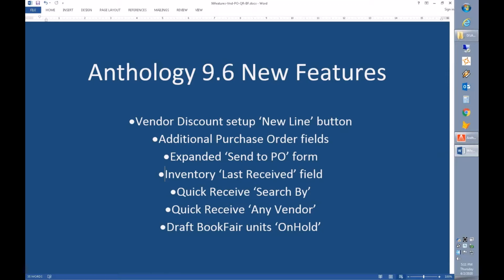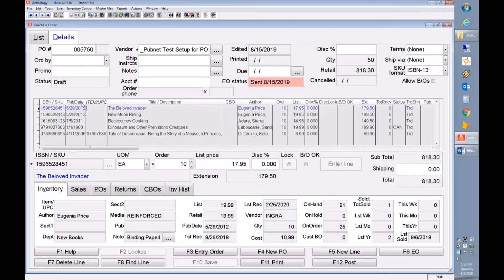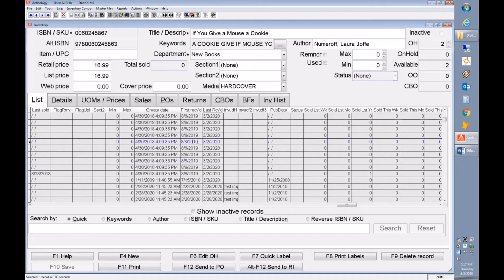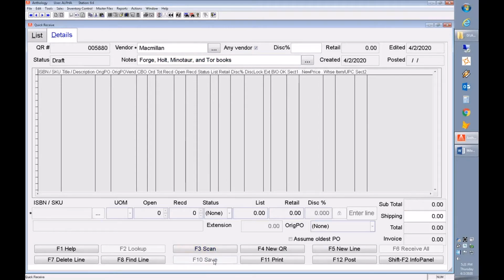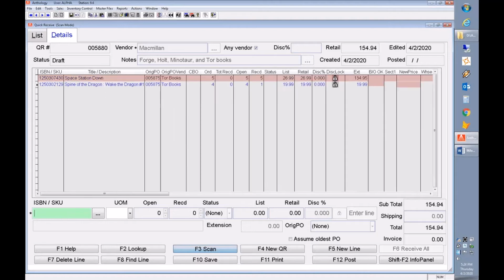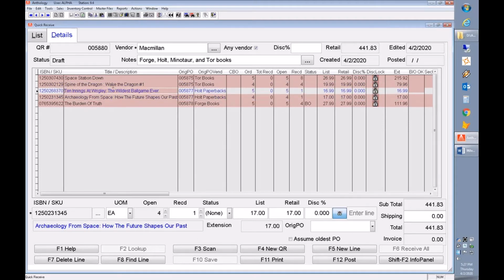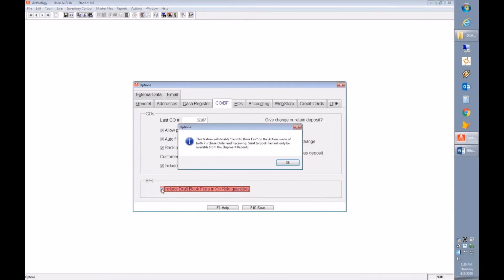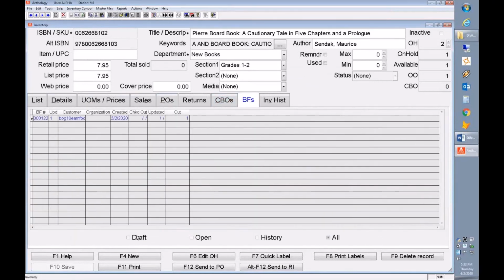9 6 Feature Review pt2 PO RM QR 1080p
PO fields added, LastReceived field, QuickReceive Any Vendor, BF draft units OnHold setting